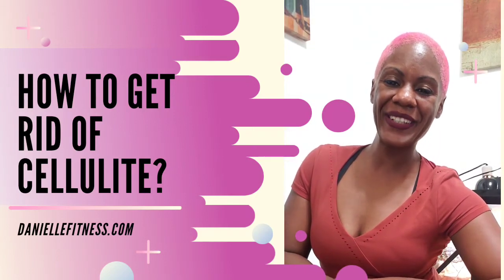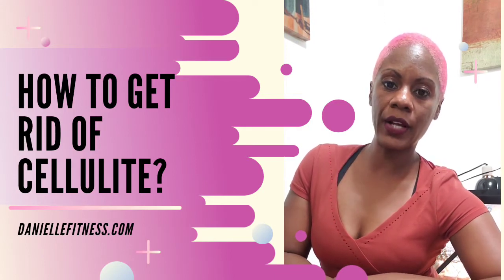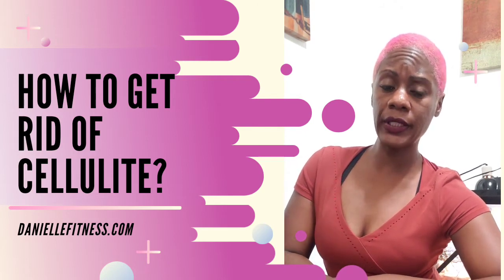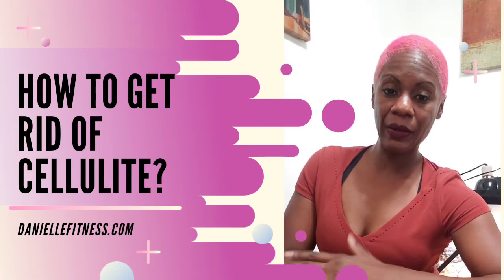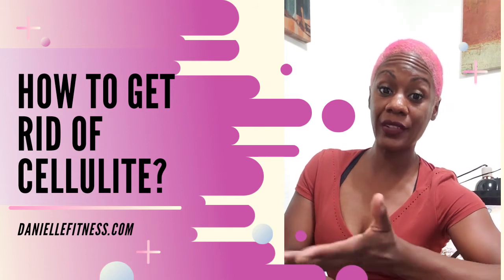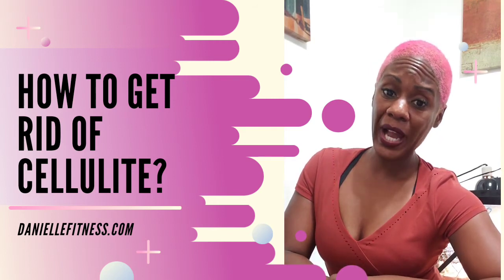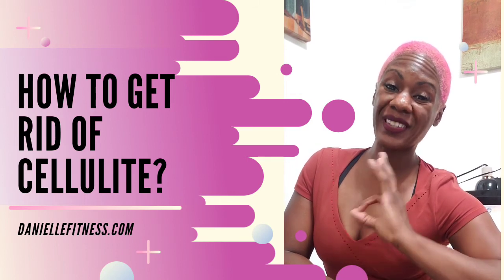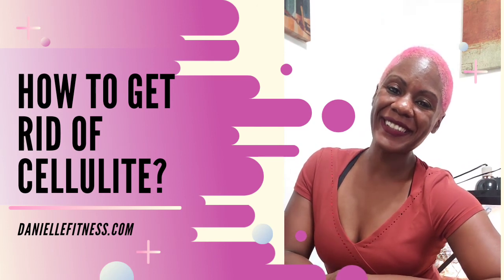How to get rid of cellulite?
Answering as many fitness health questions that I can!!
Daniellefitness.com